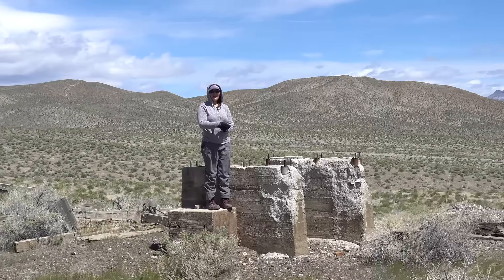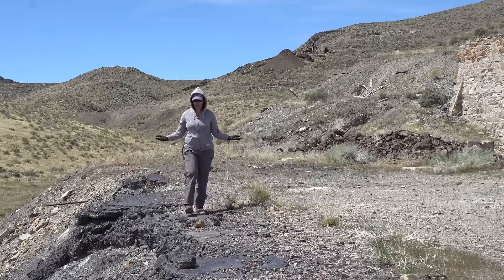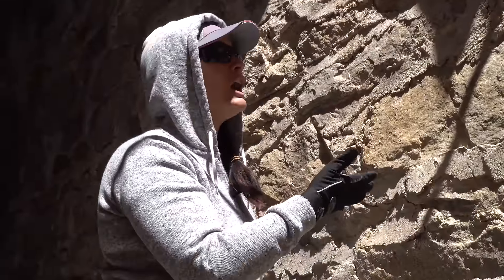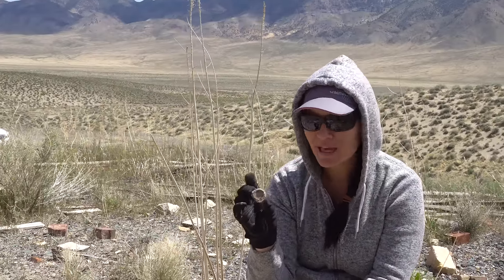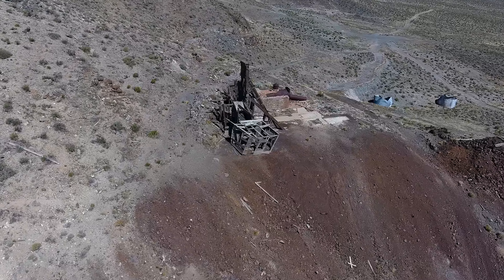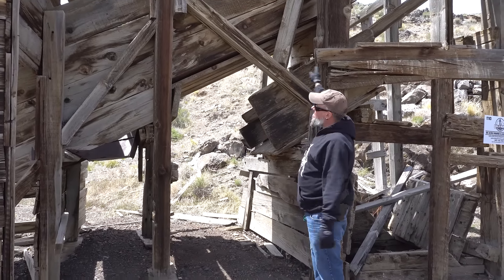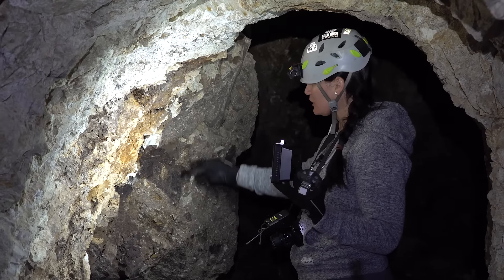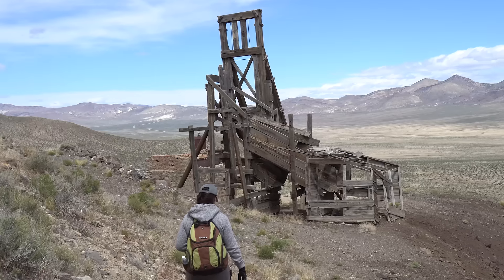Illinois Gold Mining Claim - Nevada - 2017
The Illinois mine is one of the largest and most valuable sites in Nevada with documented gold and silver ore reserves of over 50,000 tons with a value of over $38 million.

Today the mines on the Illinois Mine property are in surprisingly good condition. Most of the workings are interconnected and the drifts and shafts in the main workings are timbered.